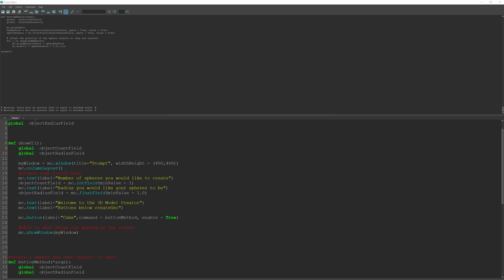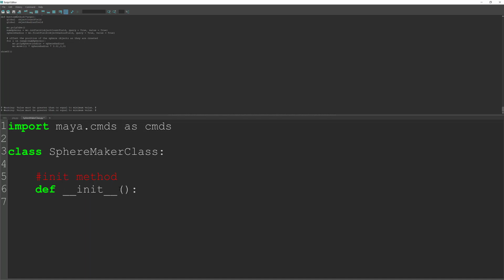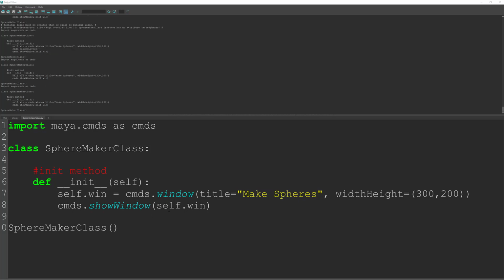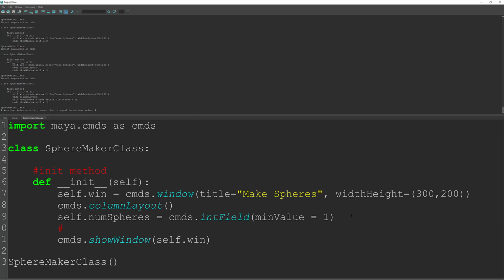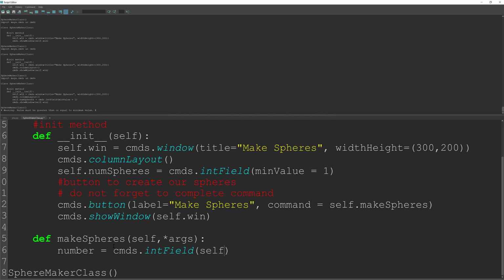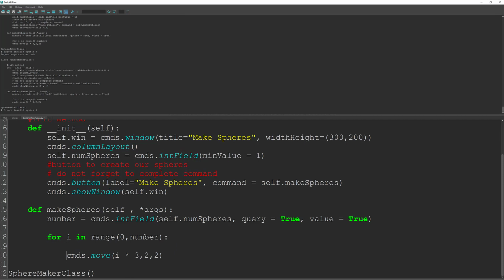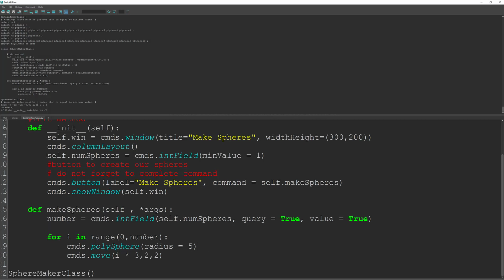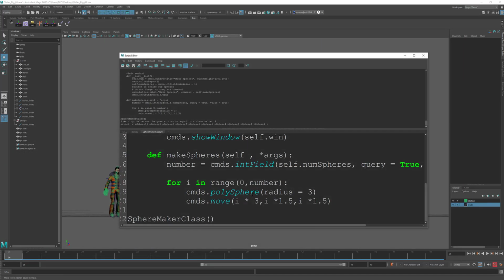06 Maya Python Classes